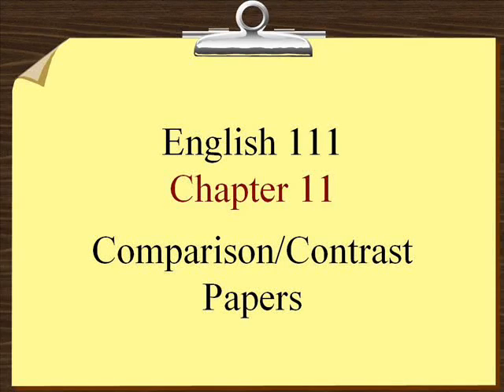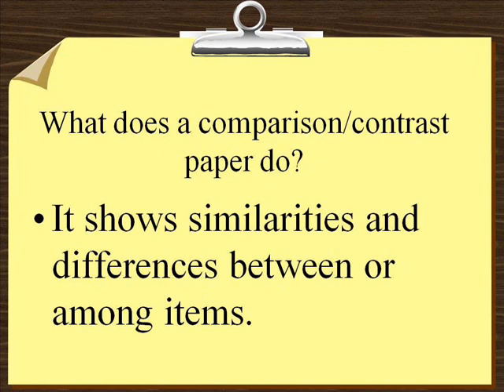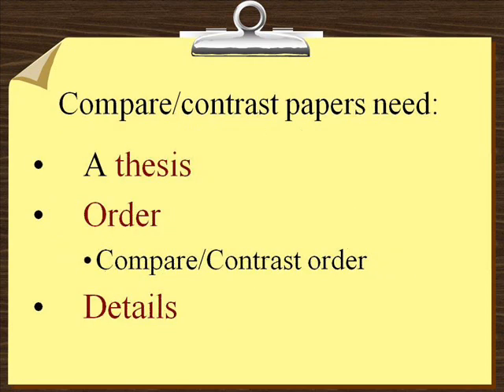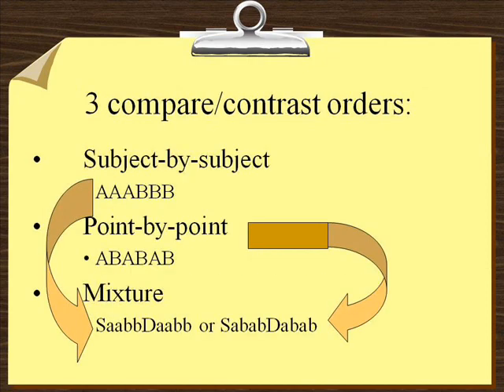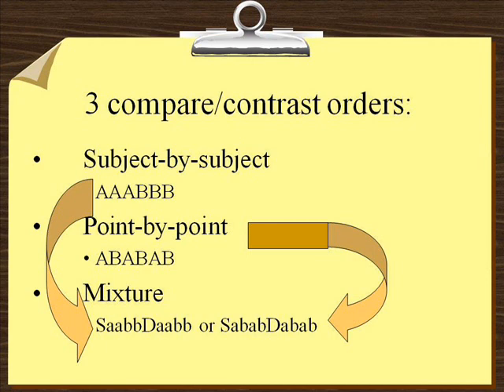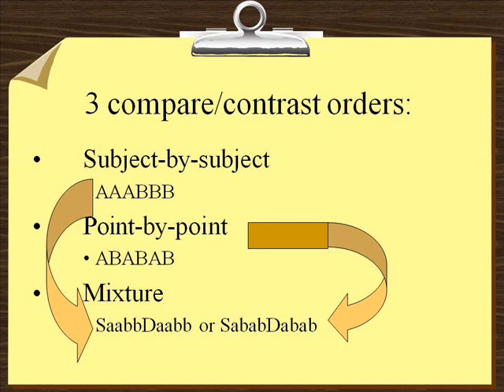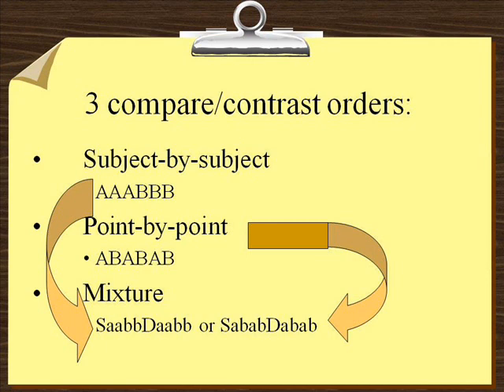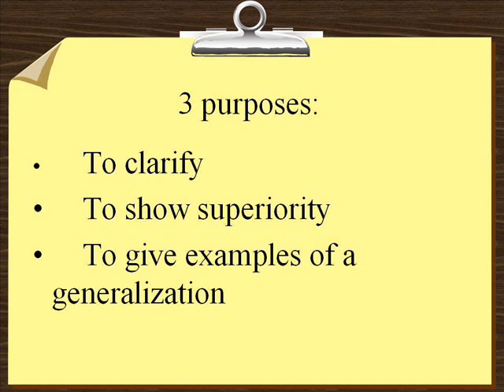ENG 111 C11 Compare Contrast Papers lecture